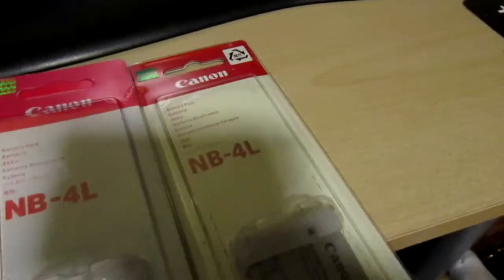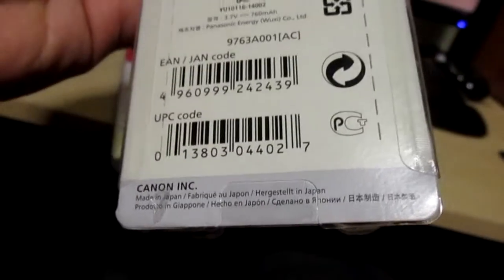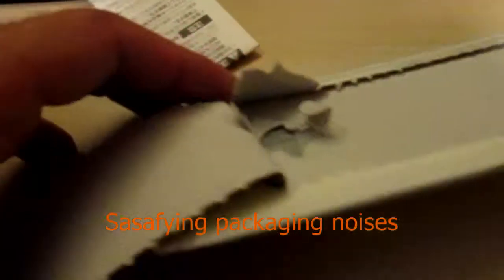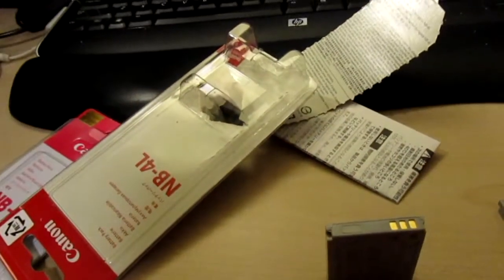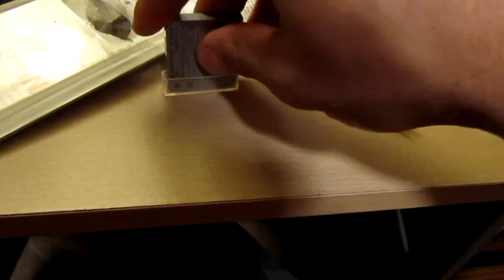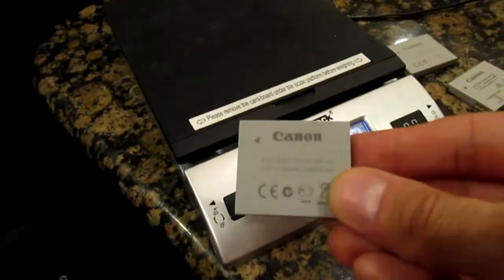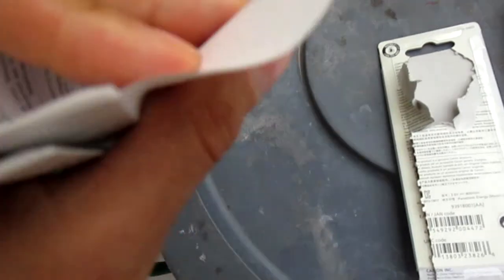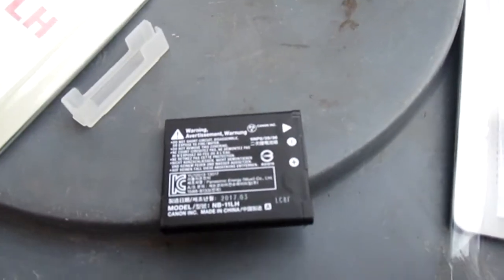Spotting Fake Canon Camera Batteries NB-4l NB-11LH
Last video of the fake battery Series!